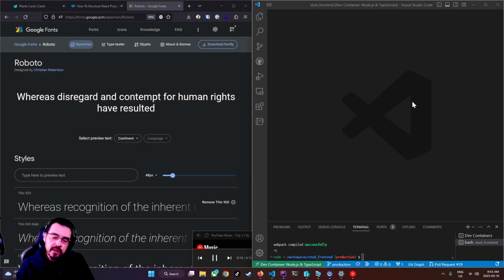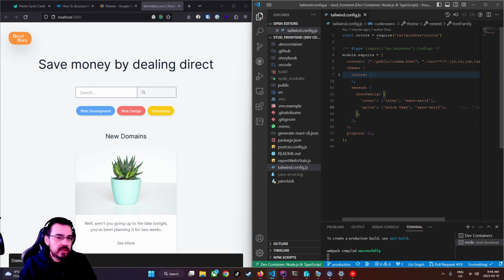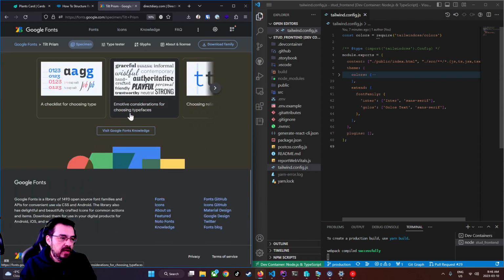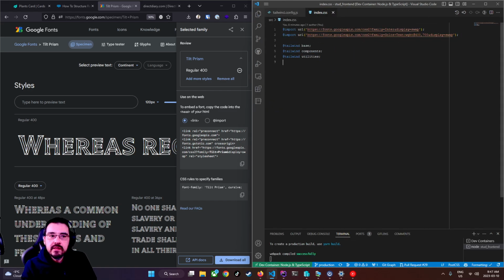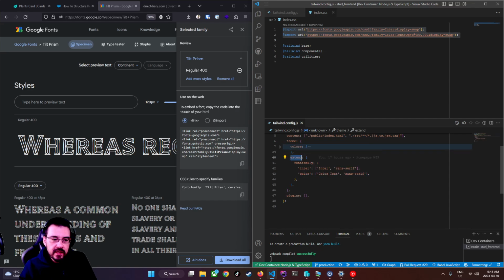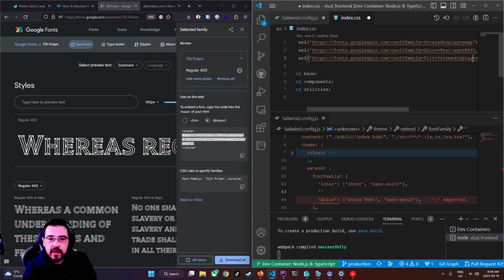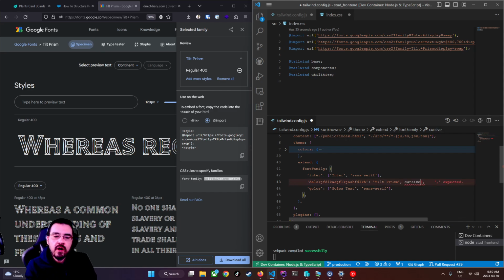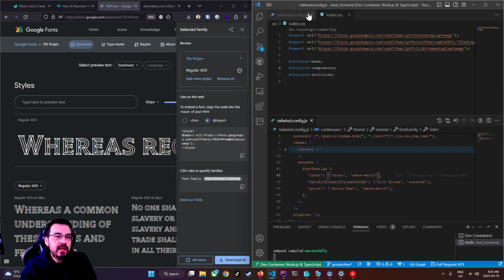Add a Google Font to Tailwind CSS | 2023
Follow along to easily and quickly add any Google Font to your TailwindCSS project.

I happen to be using ReactJS but we're simply editing Tailwind config and CSS/HTML.

RE-RECORDED after feedback